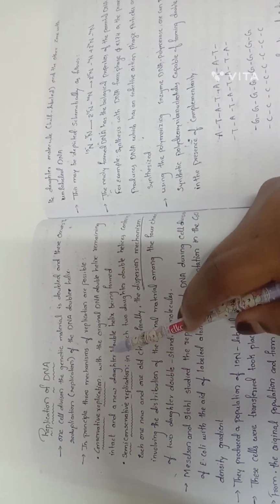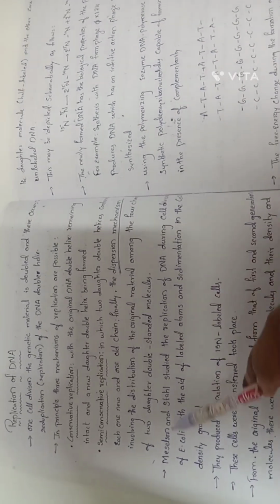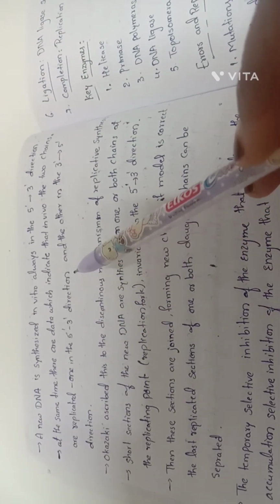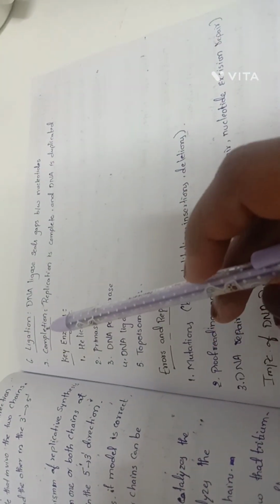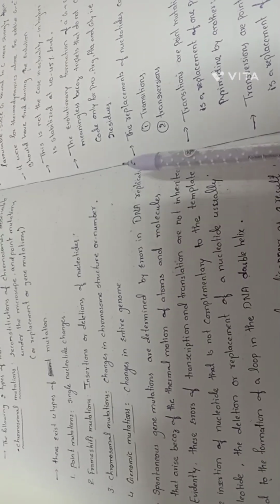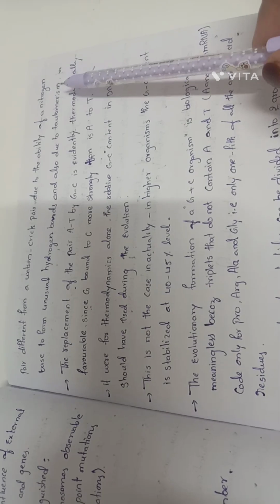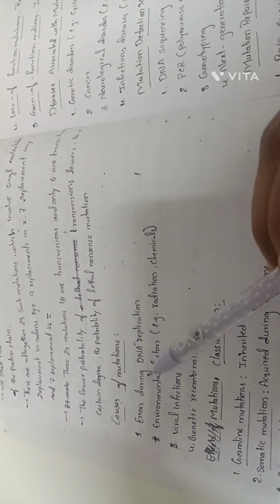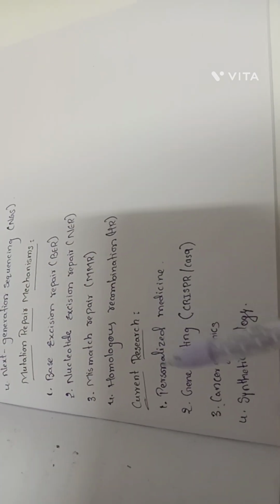Fiza afreen group 316....topic 7.7&8.7